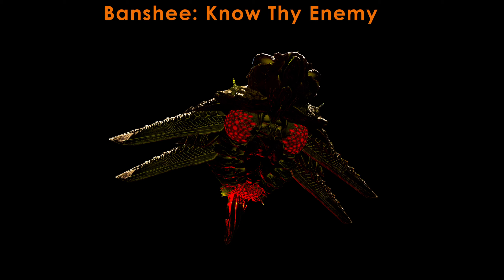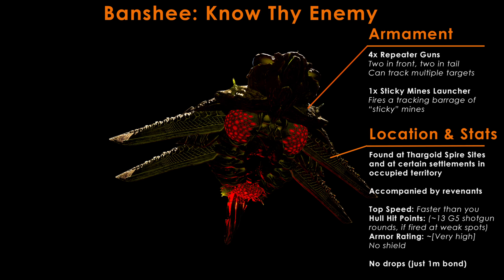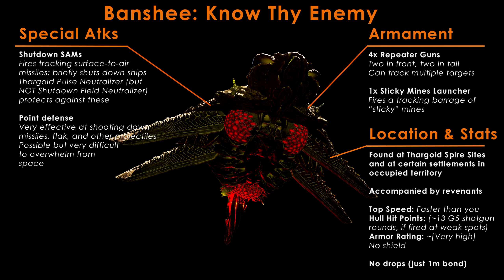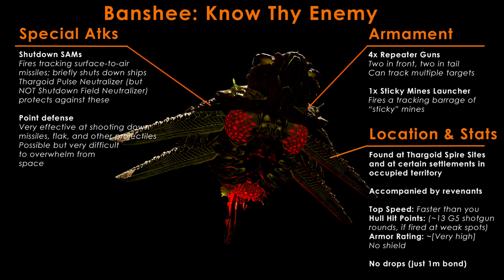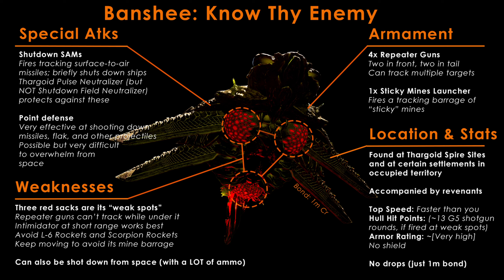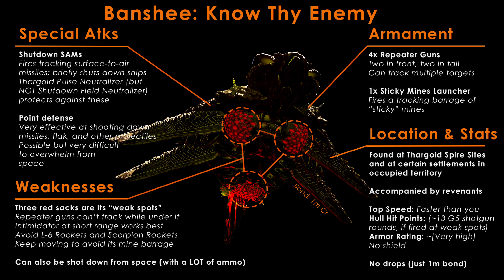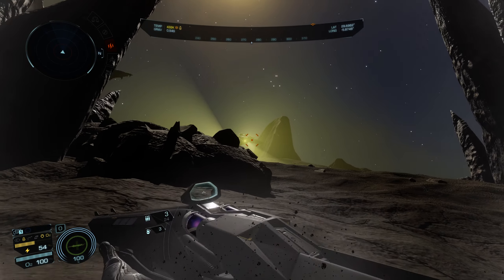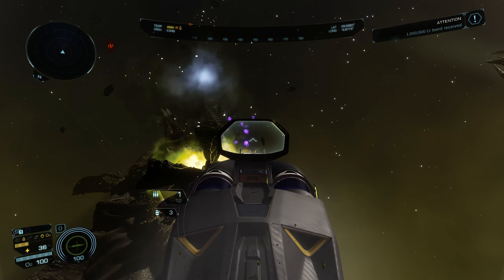Thargoid Banshee: Know Thy Enemy (Combat Overview)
Combat overview of fighting the Thargoid Banshee

Not much to say about a recommended build; it's simply a G5 Dominator Suit with a G5 Manticore Intimidator plasma shotgun. The most useful mods are Damage Resistance on the Dominator Suit and Magazine Size on the Intimidator - beyond that, it's mostly up to you.

Thank you to all CMDRs of the Anti Xeno Initiative who contributed to compiling this knowledge.

Chapters
00:00 - Intro
00:08 - Main Armament
00:52 - Location and Statistics
01:30 - Special Attacks
03:02 - Weaknesses
04:12 - Combat Demo